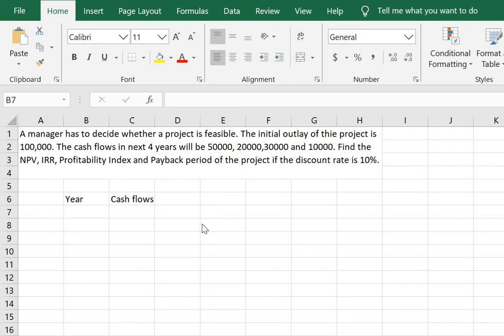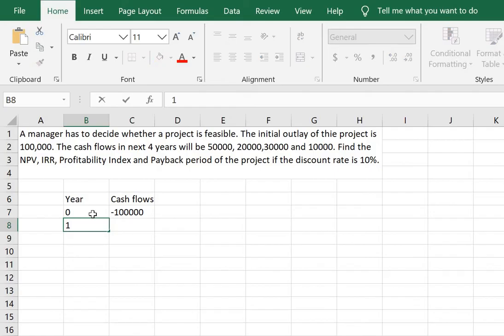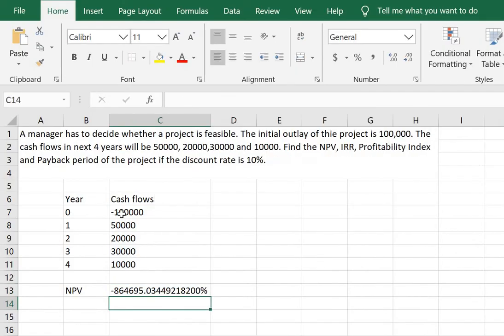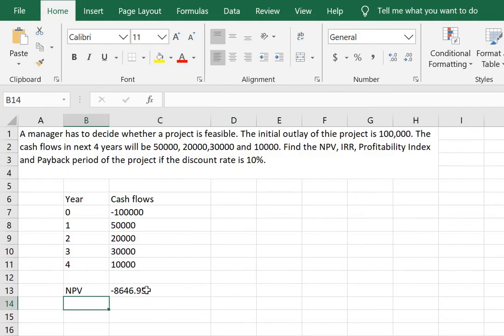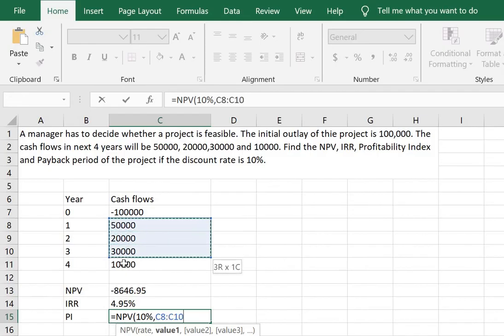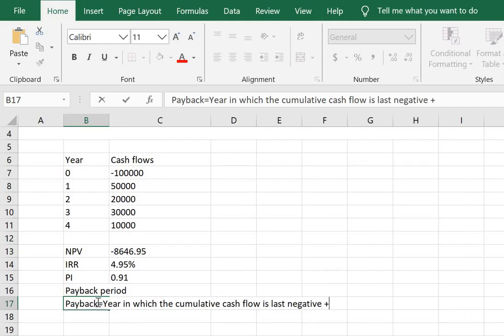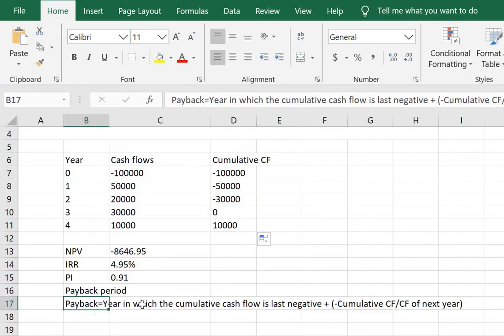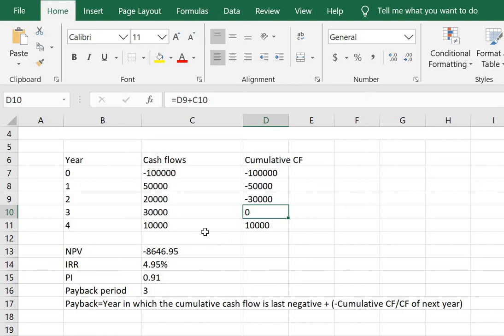Capital Budgeting Simple NPV,IRR,Payback,Profitability Index in Excel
Typical Capital budgeting problem in Excel.
NPV,IRR,Payback,Profitability Index
Cash flows given in the problem